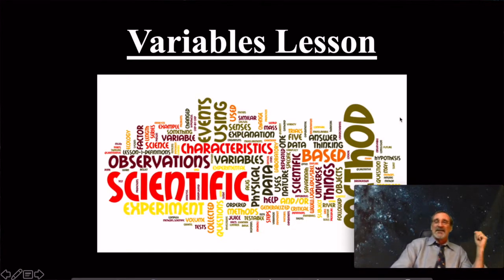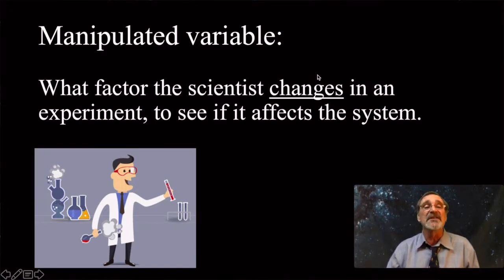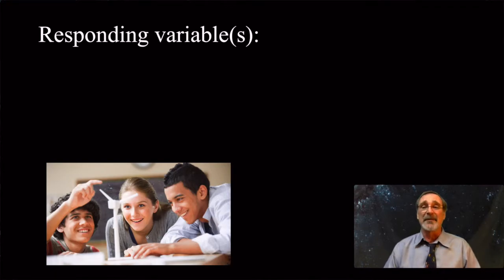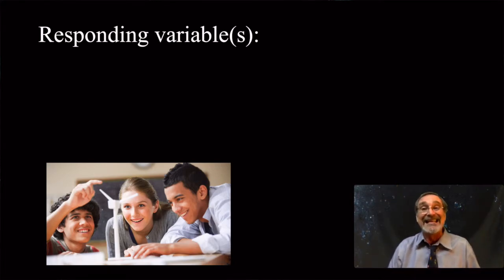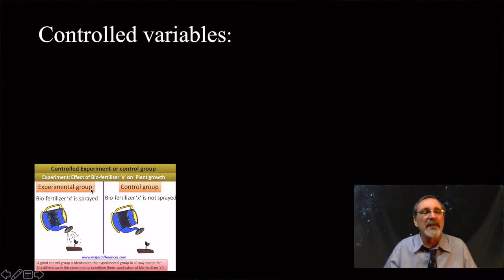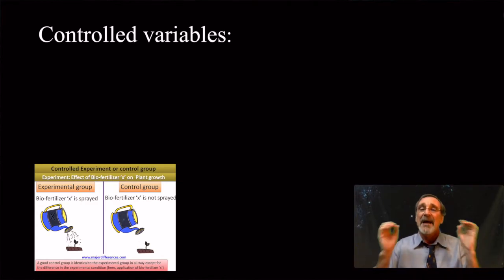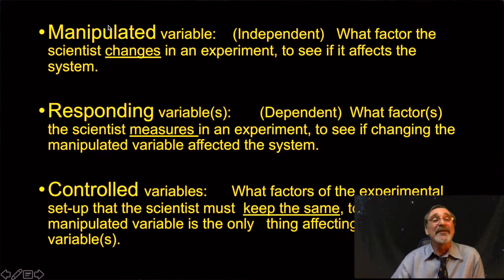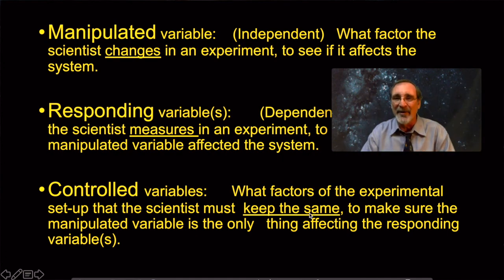Variables Lesson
Vocabulary:  Manipulated, responding and Controlled Variables.